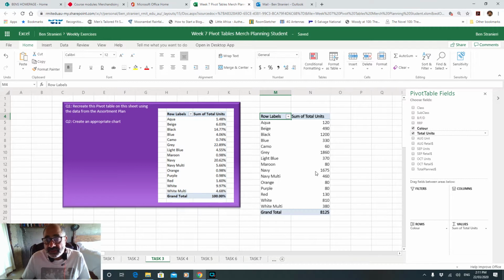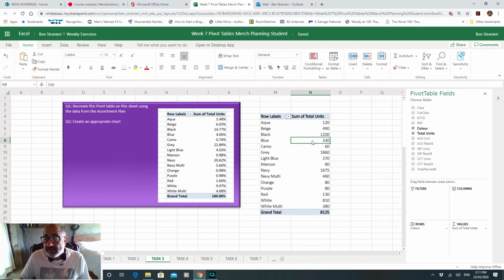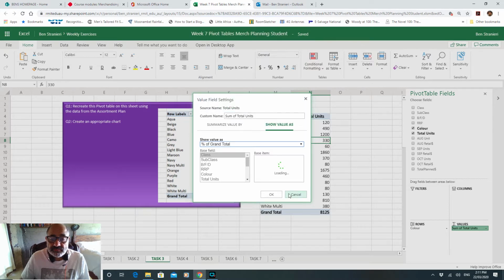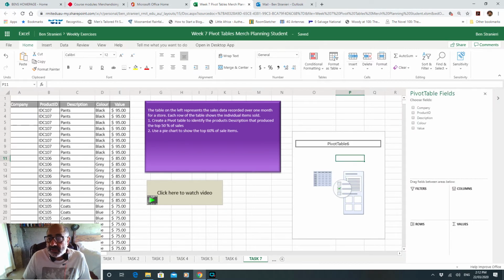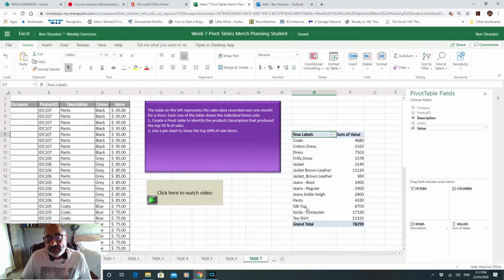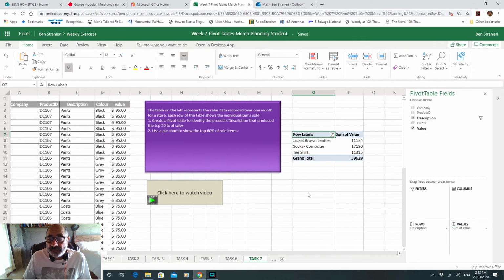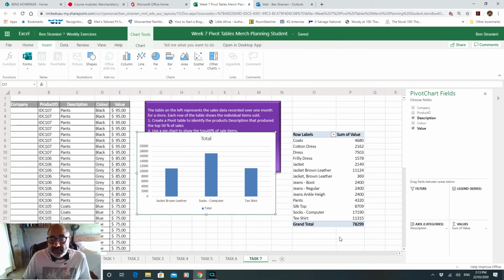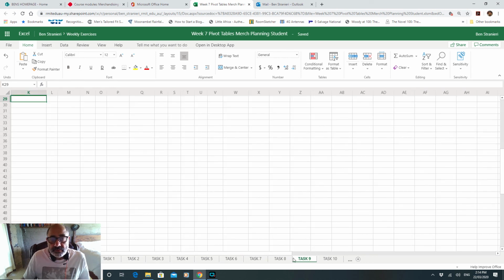Week 7 Task 7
Pivot tables for Excel